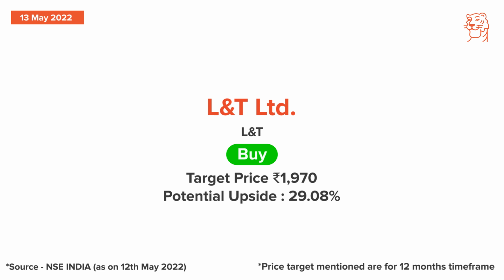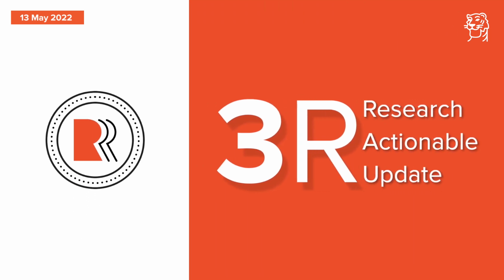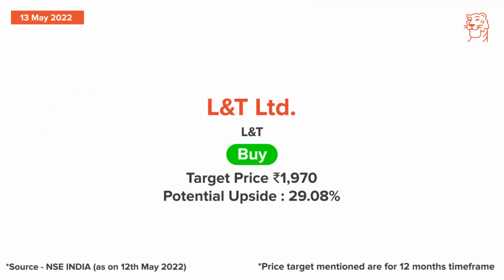May 13 - Sharekhan Daily 3R Research Calls - L&T and Caplin Point Laboratories Stocks Analysis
Welcome to Sharekhan’s 3R Research Actionable Update series, wherein the Sharekhan Fundamental Research team shares daily opportunities in the capital markets with you to stay on track with your goals!

These daily 3R Research Actionable Updates are investment ideas with a minimum holding period of 12 months.

Today, we cover the following companies:
· L&T
· Polycab India

Open a free* Demat and trading account in just 15 minutes* with Sharekhan

(* T&C apply)

With the daily Sharekhan 3R Research Actionable Update, it is our endeavour to bring listeners simplified stock market analysis that they can easily understand and take action on to make the most of the opportunities mined by the Sharekhan Research team.

More broadly, via these regular Sharekhan podcasts, it is our endeavour to bring listeners stock market analysis that can help them get stock investment ideas and a better grasp on which new stocks to buy and what to buy today, which shares to buy tomorrow or in the week ahead.

We will also potentially cover stock buyback actions, stock dividends, stock splits as well as upcoming stocks in India, through which listeners could get an idea of new shares to buy and in general a broader stock market outlook.